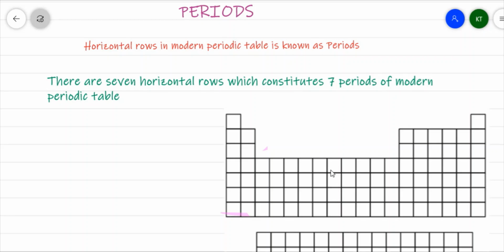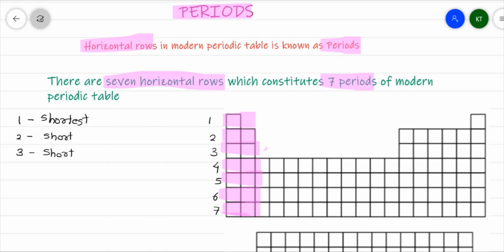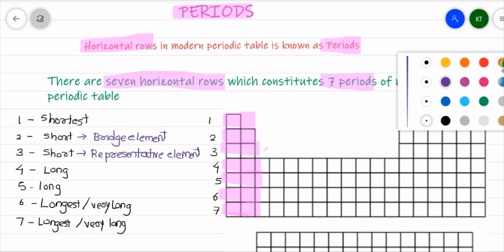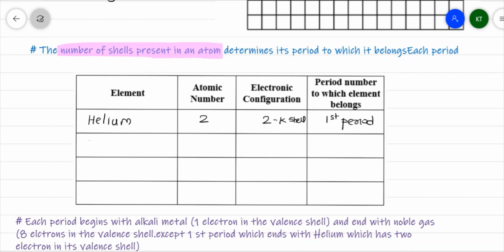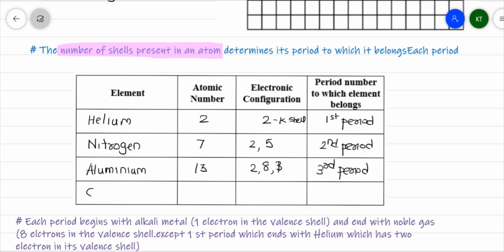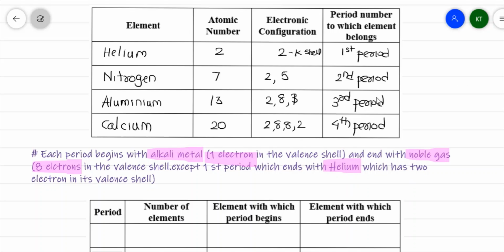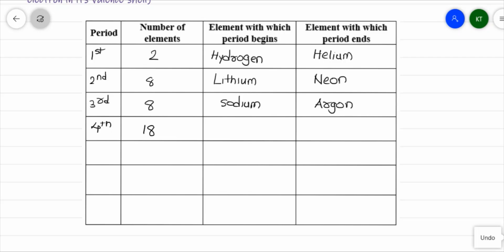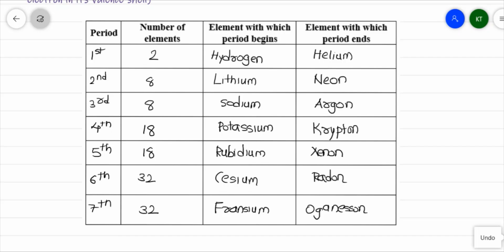Introduction To The Periods Of Modern Periodic Table 1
Dear all,
The video contains the introduction to the periods of Modern periodic table and also explain how to find the period number of to which element belongs based on the electronic configuration of element.
The video is as per ICSE Class IX-Chapter-5-The periodic table of elements